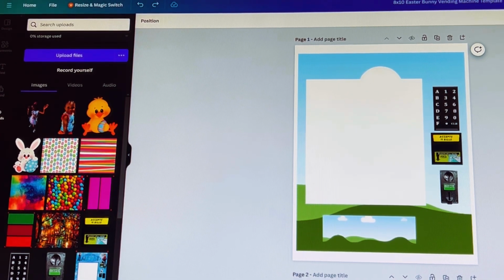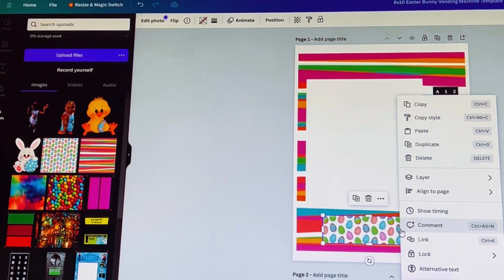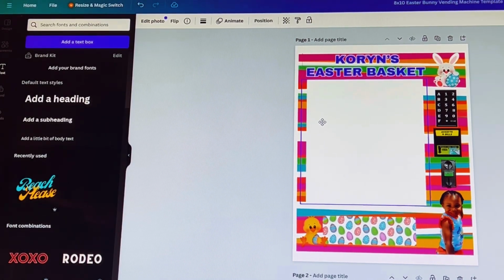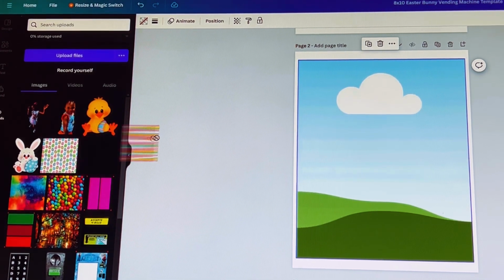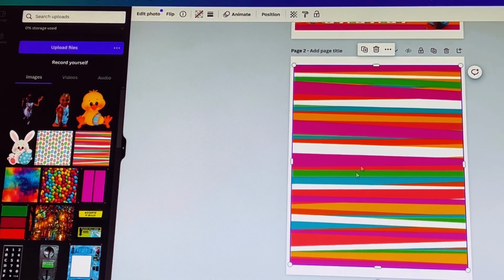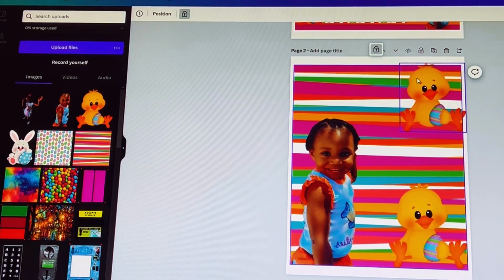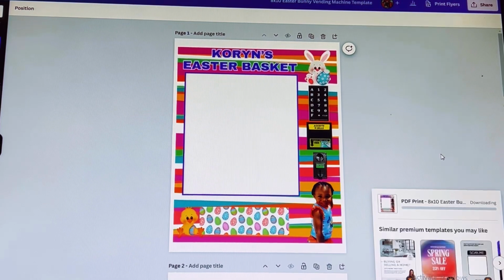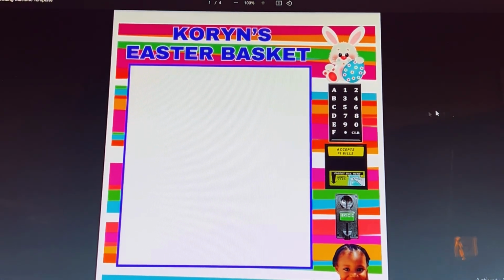How to Edit Your Custom Vending Machine in Canva - Lock Your Image in Place - Layering How to Print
How to Custom Design Your Vending Machine Template in Canva and Lock Your Image.

Supplies Used:
Checkout our Editable 8x10 and 12x15 inch Vending Machine Templates for Canva and Photoshop

Custom Printed Images for Your Vending Machine
24"x36" Permanent or Repositionable Matte Vinyl Photo Sticker Paper - Print and Shipped within 48 Hours
Let us Custom Design Your Vending Machine for you - Temporarily Unavailable
Scalpel - Scalpel

24"x36" Blue Self Healing Mat
Epson ET-8550 Printer
Koala 13x19 72lb Glossy Photo Paper
11.8"x120" Double Sided Adhesive Tape Roll
12"x12" Clear Acetate Sheets
1/2" Double Sided Tape
Nano Double Sided Tape
AdTech Hot Glue Gun
Gorilla All Purpose Hot Glue Sticks

Don't forget to check out our Amazon Store for other equipment we use during our everyday of crafting

Exotic Party Creations
Adel, Ga. 31620